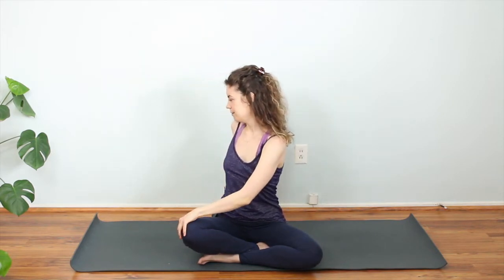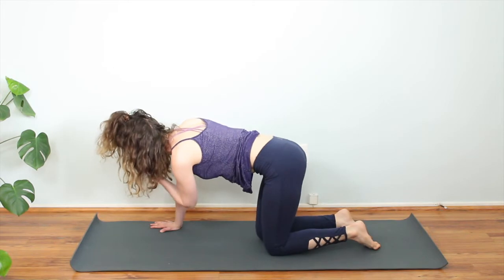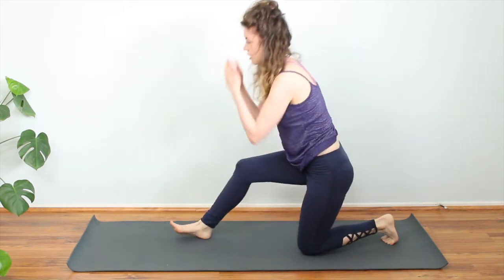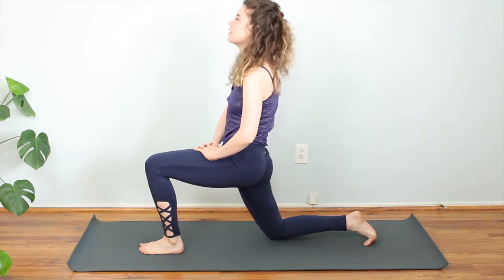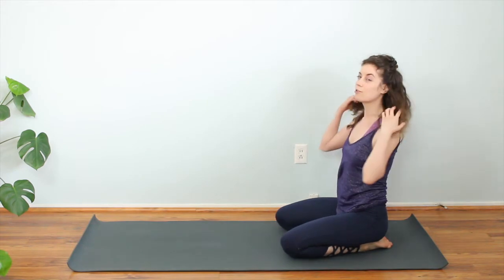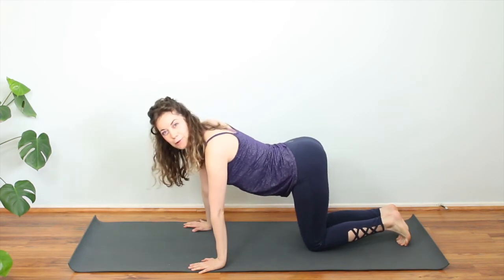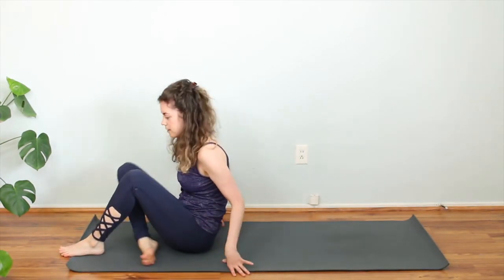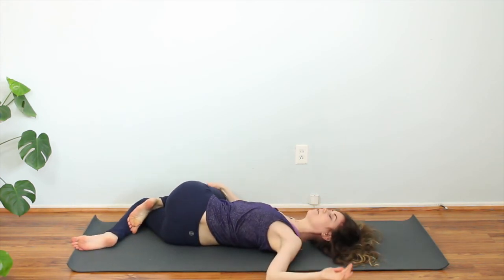Joyful Joyful Yoga | 20 Minutes | Sarah Bibbo Yoga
Spread that joy with this joyful joyful yoga sequence!  It is time to pause and cultivate joy to spread through this week of festivities.  In this 20 minute yoga sequence, we take the time to remember all that is important and cultivate the tools to stay grounded and centered throughout the day and everyday!  Happy Holidays!
XSarah

💚All Levels